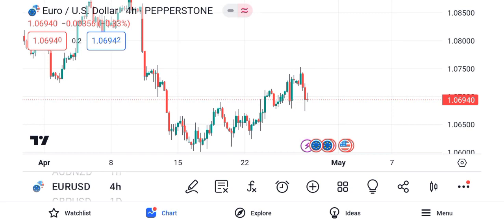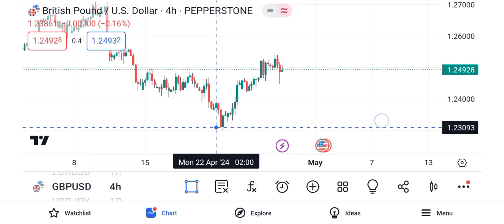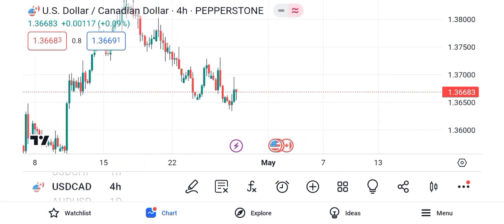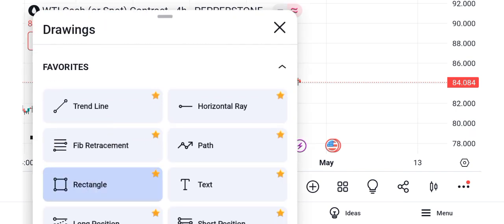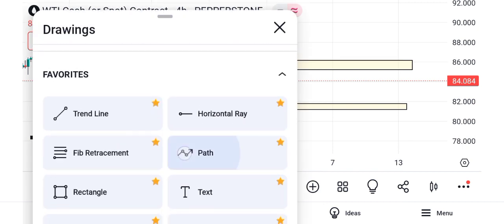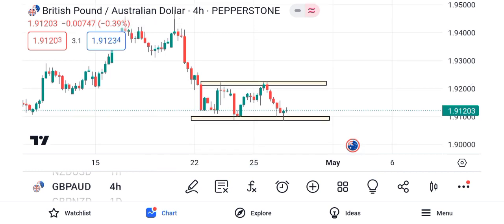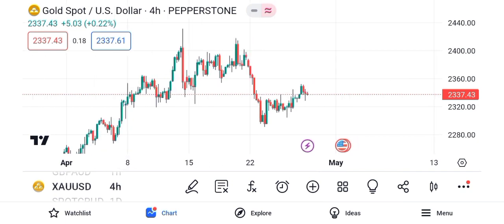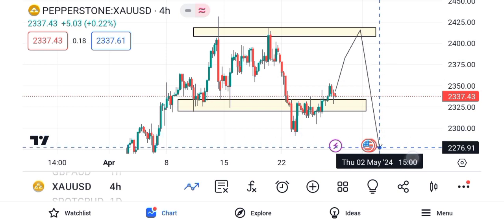EURUSD, GOLD, CRUDE OIL,etc Weekly Forecast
In this video we will analyze the forex market and see what is likely to happen in the market this coming week